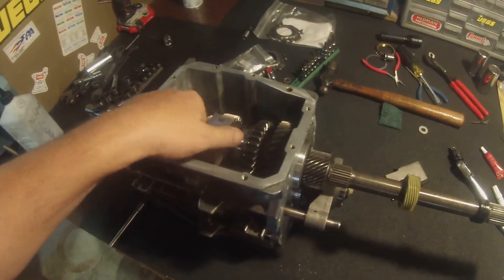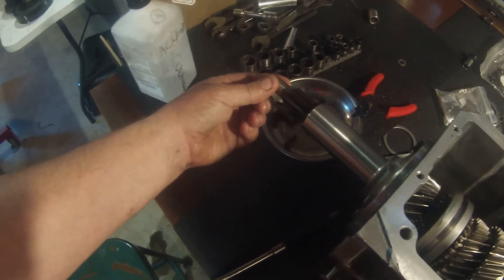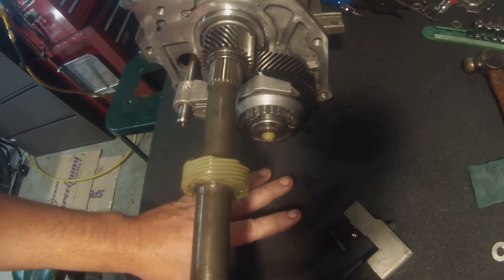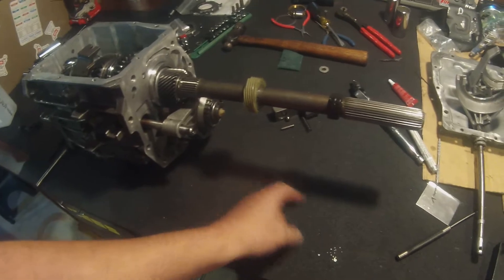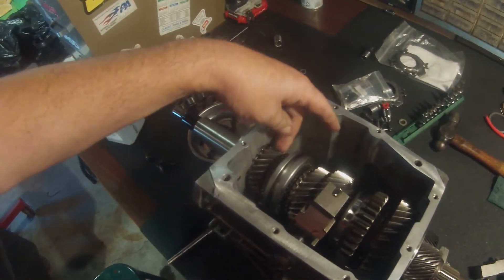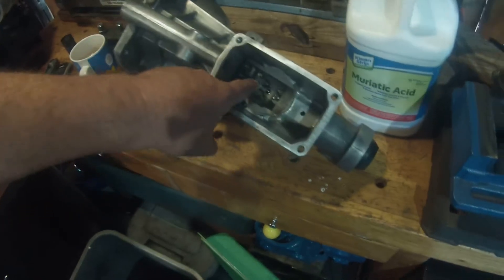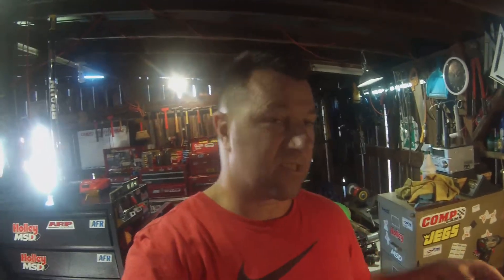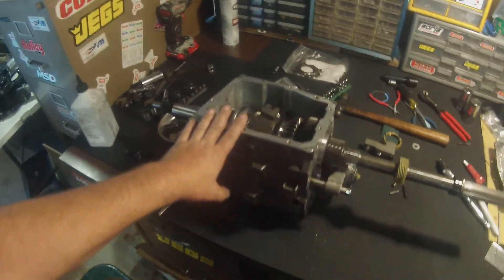T-5 UPGRADES FOR SUPERFOX